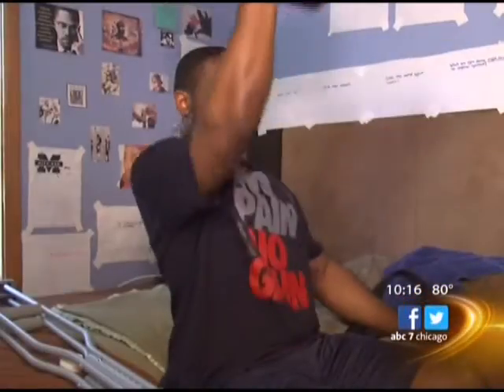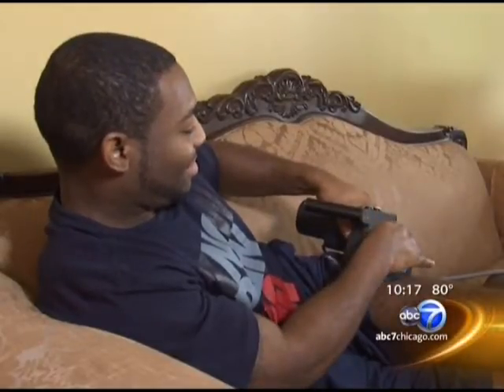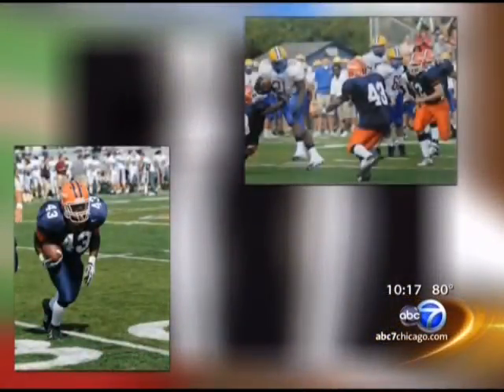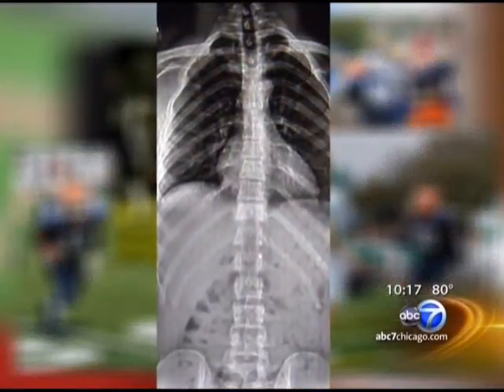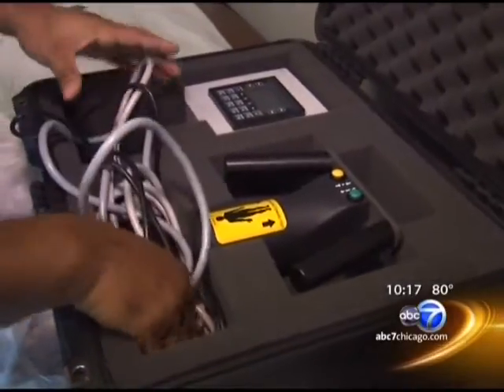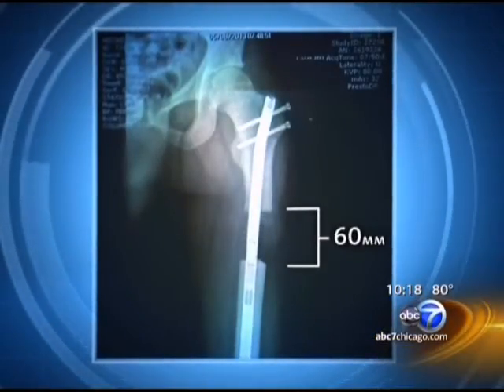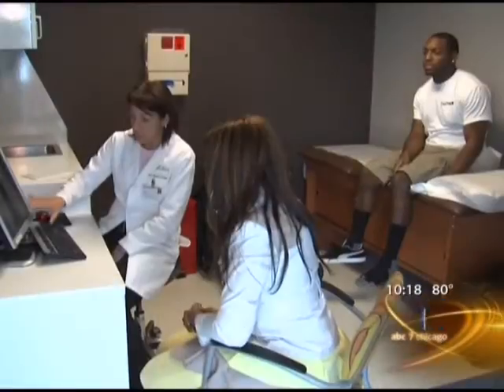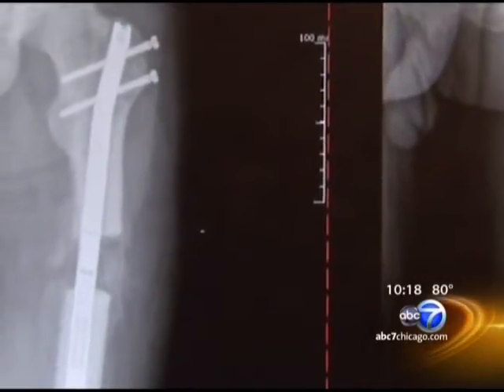New Leg Lengthening Procedure Using Magnets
Dr. Monica Kogan, Midwest Orthopaedics at Rush surgeon, and her patient Caleb Conway, were featured on ABC7 Chicago in a story about the new leg lengthening procedure she used to correct Caleb's 2 ½ inch leg discrepancy. A collegiate football player, Caleb was suffering from injuries, all related to his uneven leg length. Today, his legs are the same length and he plans to return to football. He used a new at-home device called Precice.